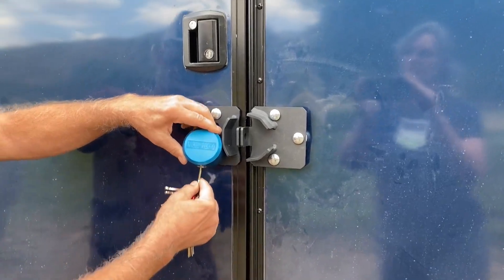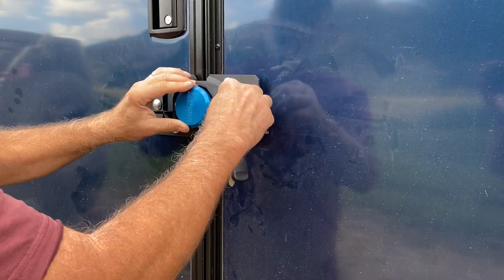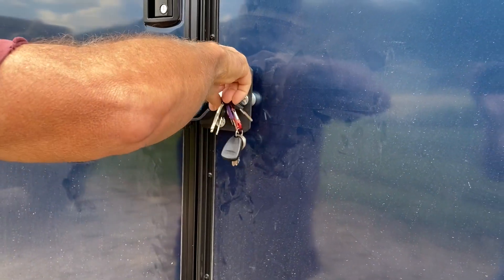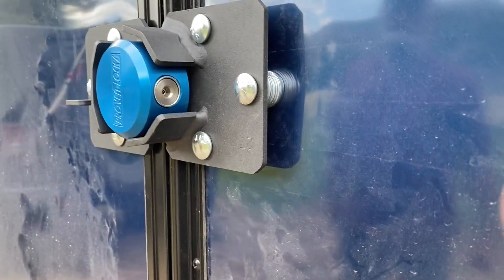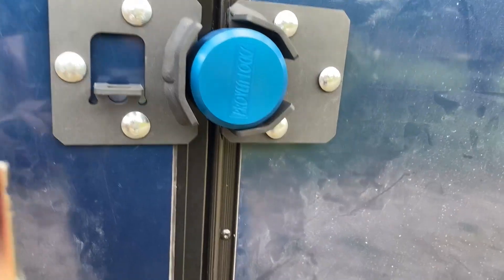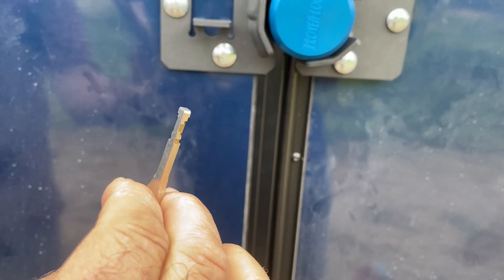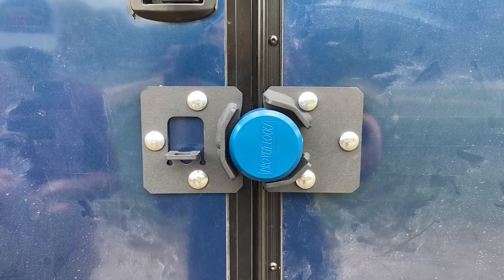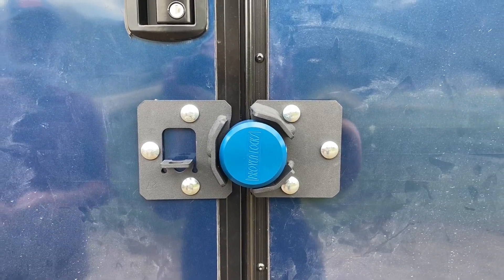Honest review of Puck and Hasp Kit for Storage Door security, Proven Industries Puck Lock and Hasp